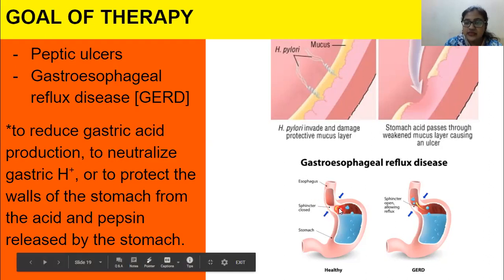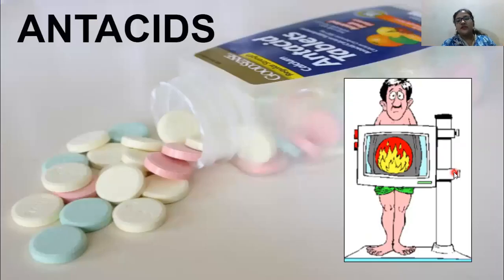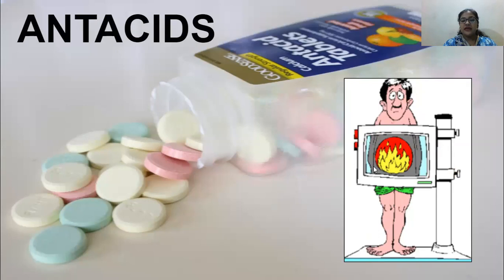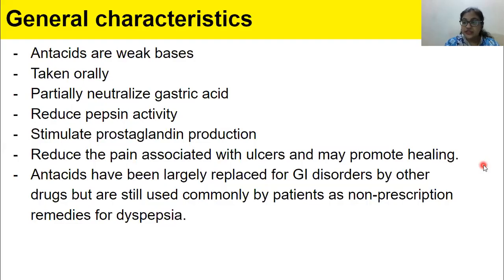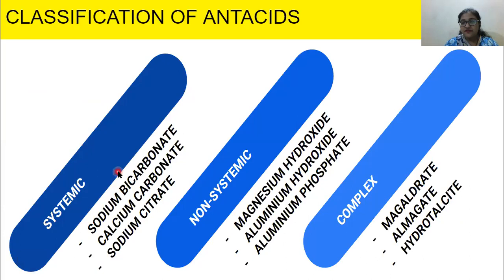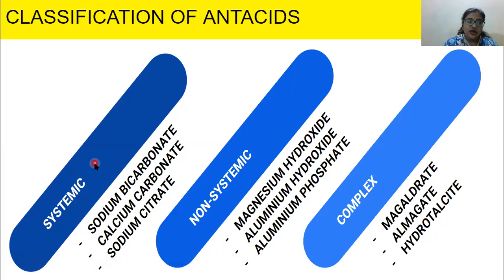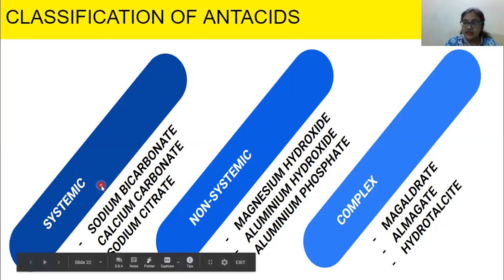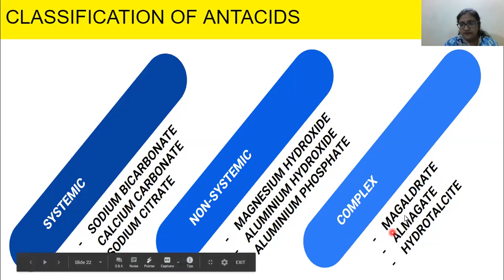DRUGS FOR UPPER GIT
histamine H2 receptor antagonist, proton pump inhibitor, antacids, protective agents, gastric acid inhibitions, peptic ulcers, gastroesophageal reflux disease GERD, metabolic alkalosis,